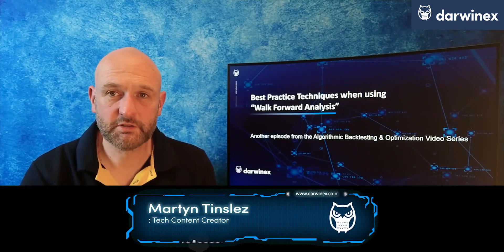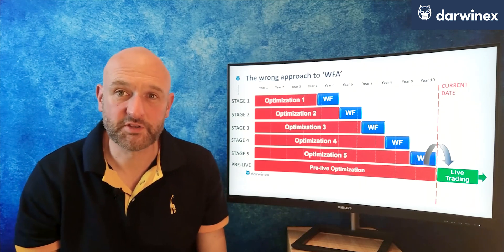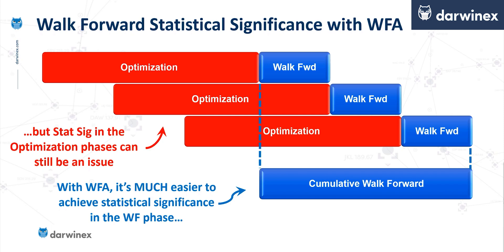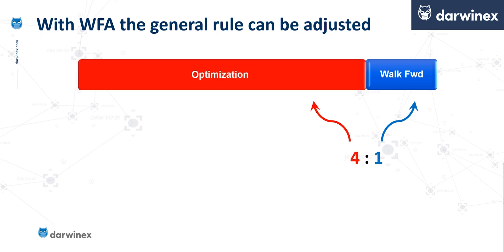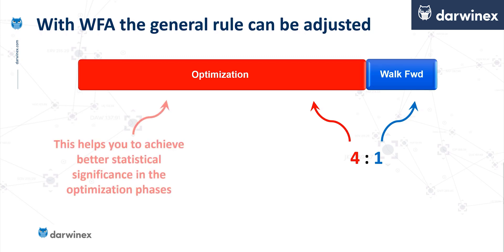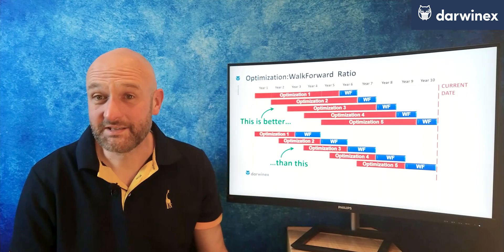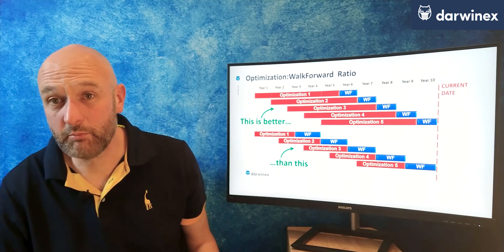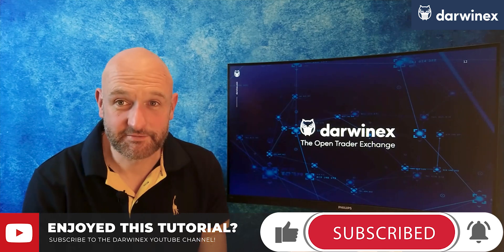13.2) Avoiding Pitfalls when using Walk Forward Analysis / Optimization (WFO/WFA)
Walk Forward Optimization (sometimes called Walk Forward Analysis), is often considered the best way to perform algorithmic trading system optimizations, but there are a number of pitfalls and gotchas that you need to avoid to get most value from the WFA/WFO process.

YouTube’s algorithms measure the quality of Darwinex content on the basis of:
- Reach
- Engagement

With seemingly small actions such as:
- etc